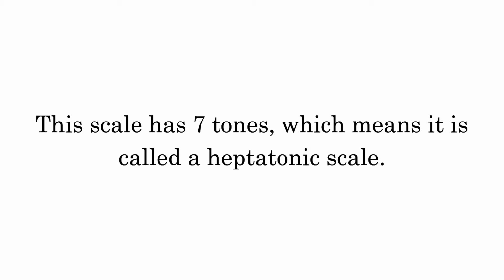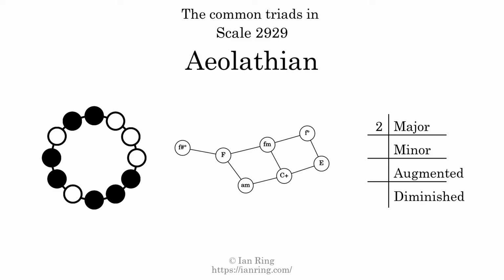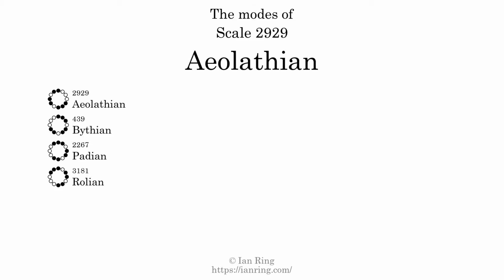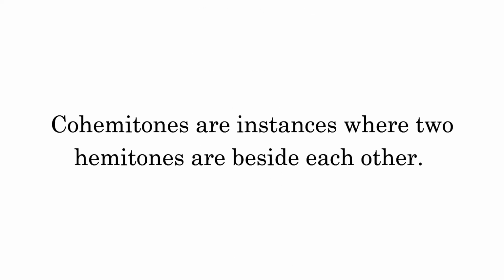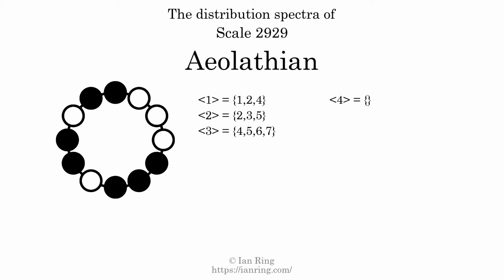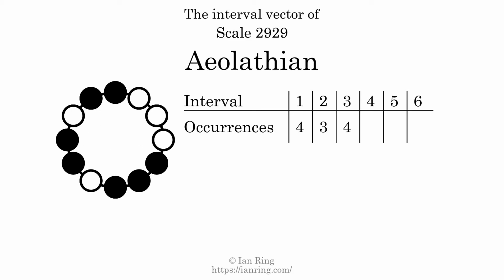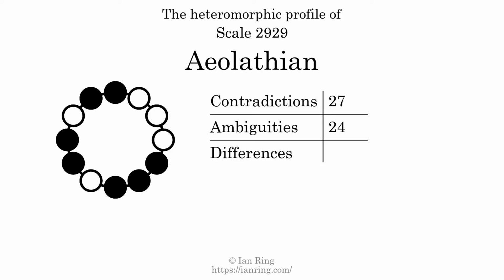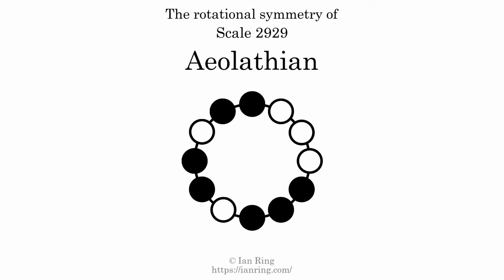Scale 2929: Aeolathian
More than you will ever need to know about Scale 2929, a heptatonic scale also known as "Aeolathian". Part of an enormous series of scale analysis videos by The Exciting Universe Of Music Theory.